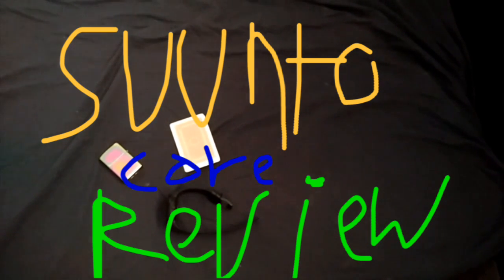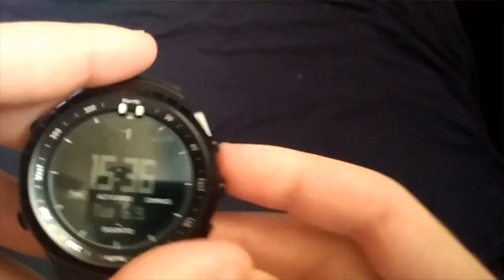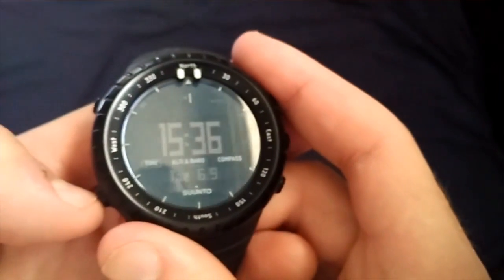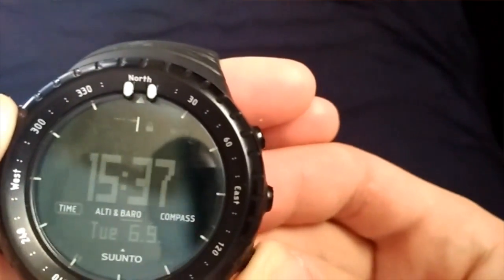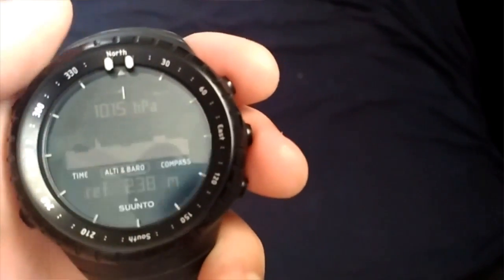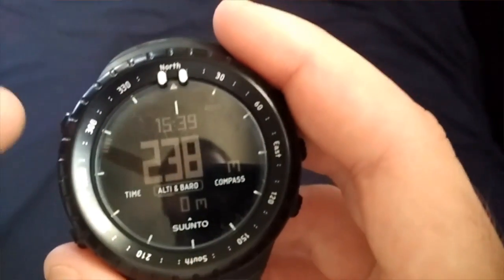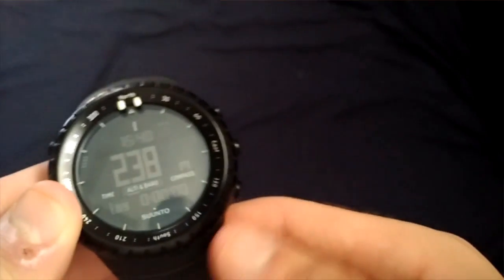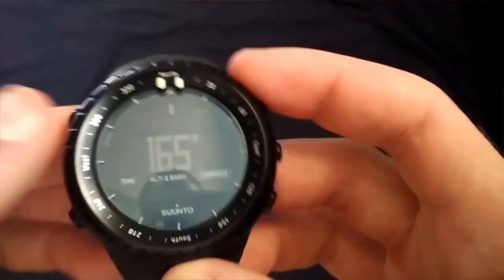Suunto Core watch review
I like watching my watch